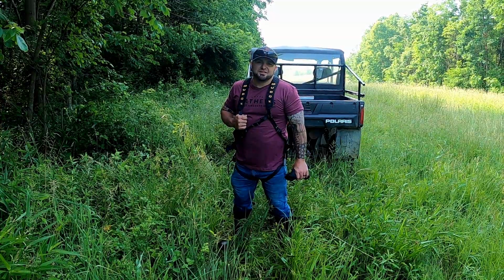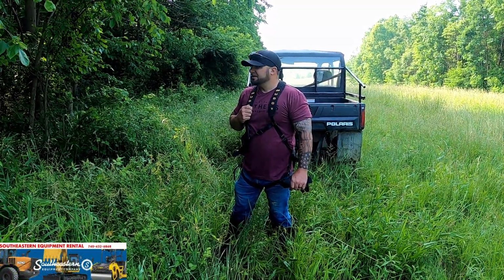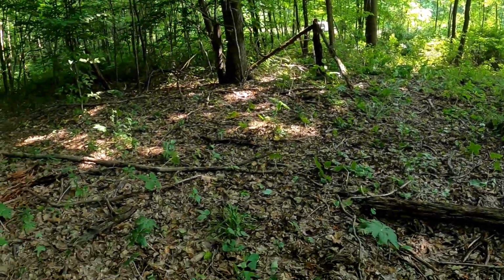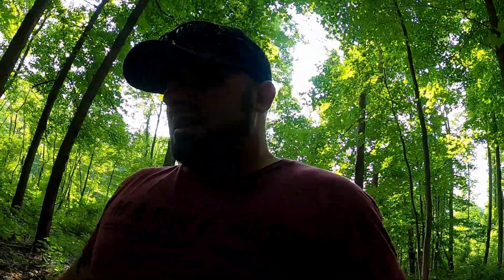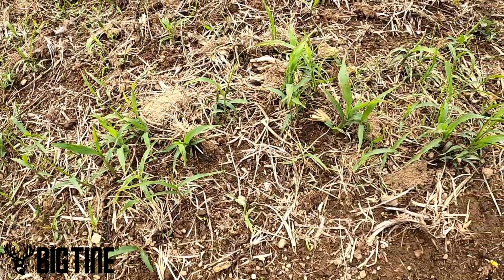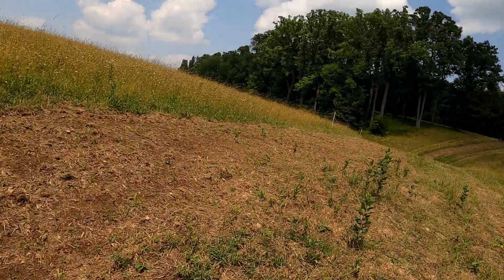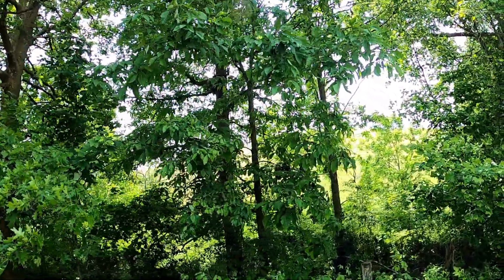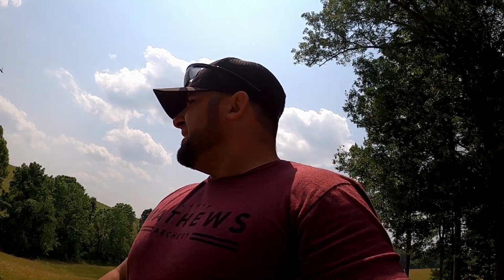Food Plot Update | Big Tine Borderline | DeerGro Plot Boost | Hanging Treestands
Watch us hang a set overlooking an awesome oak flat. We also give an update on our Big Tine Bordlerine and put the DeerGro Plot Boost to work!